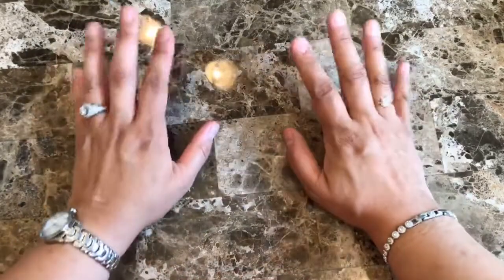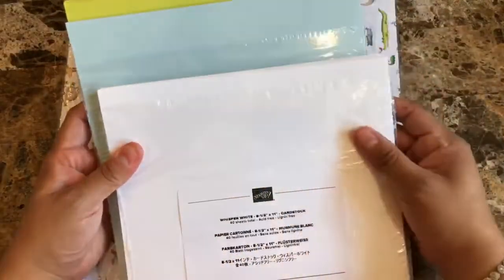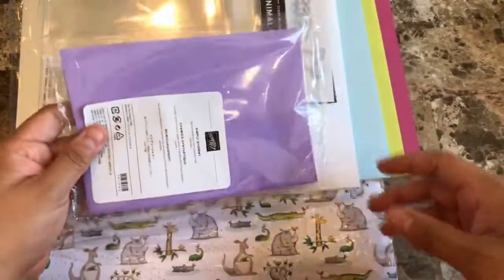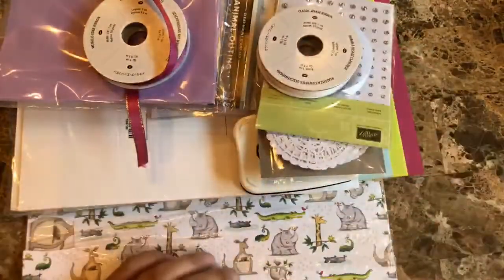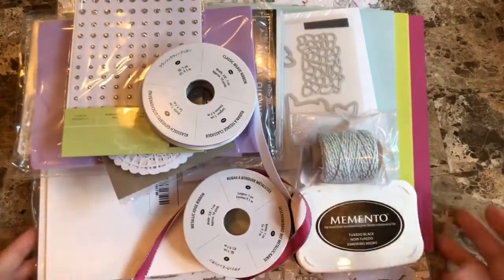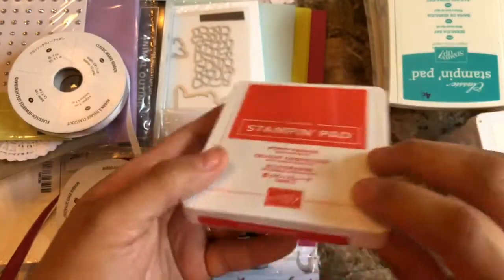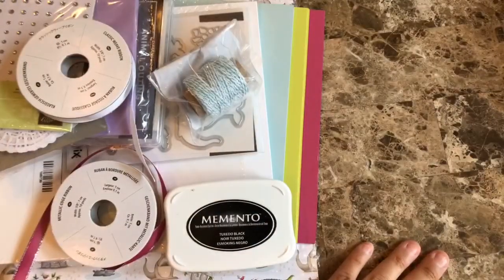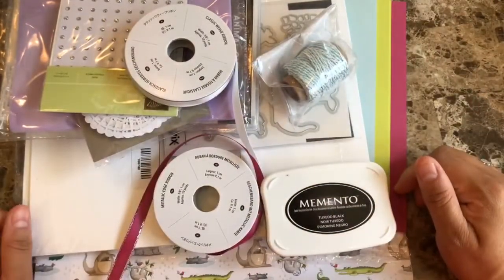Starter Kit (NEW) promotion in July 2018!!!